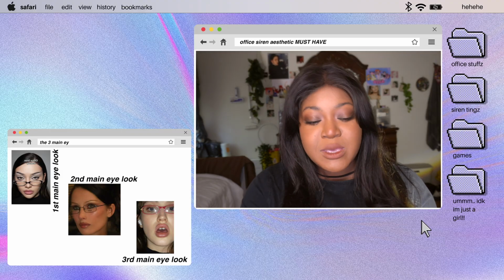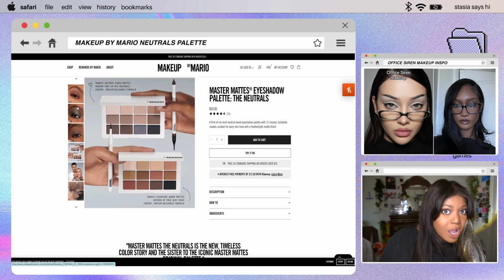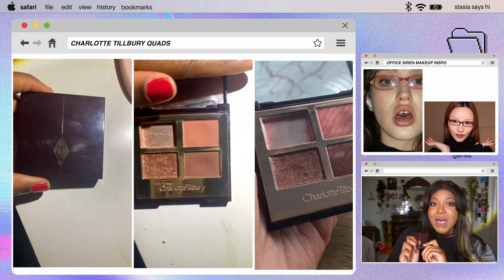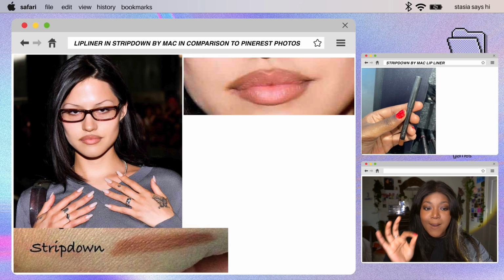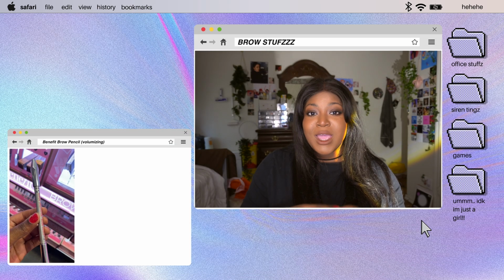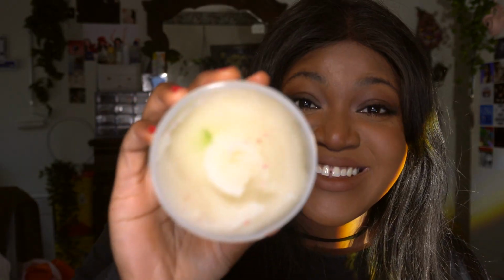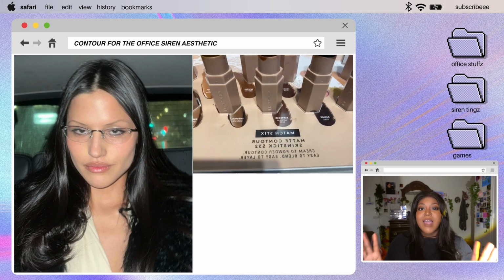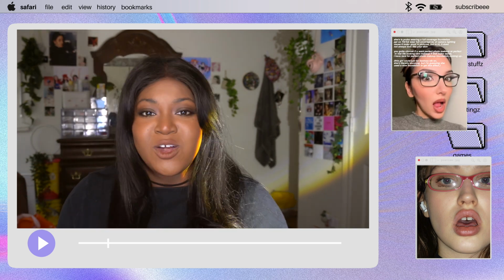👩🏾‍💻 2000s OFFICE SIREN aesthetic makeup guide ⭑ office siren girls don't gatekeep!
office siren must have makeup products! hey my little comets and stars in the sky i hope you enjoy this video today where we go over these MUST HAVE products that any office siren girlie should obtain!!

i hope this helps you to build your brand new aesthetic makeup collection!! remember, you don’t NEED any of this, but if u want it😜😜 you should treat yourself!!

˙✧Links ⋆｡

SEPHORA COLLECTION Long Lasting Kohl Pencil - 01 Intense Black

hi, im pamela! welcome to my youtube channel ♡ my channel is all about being aesthetic, i make videos on everything is that aesthetic from aesthetic fashion, aesthetic room decor, aesthetic music, trending aesthetics and more! all things aesthetic live here!

credits: (thank you to these lovely creators ♡)
intro/outro: me
intro/outro animations: me